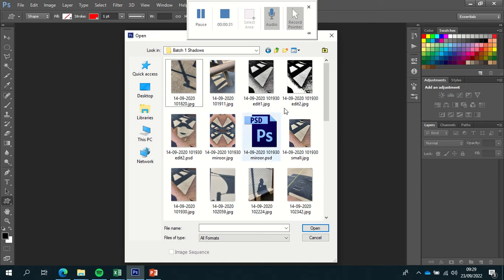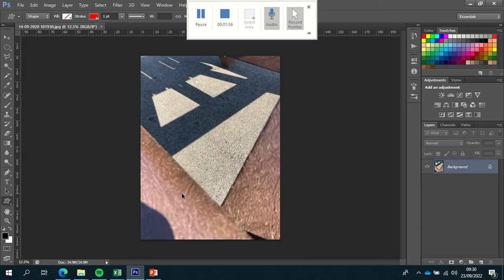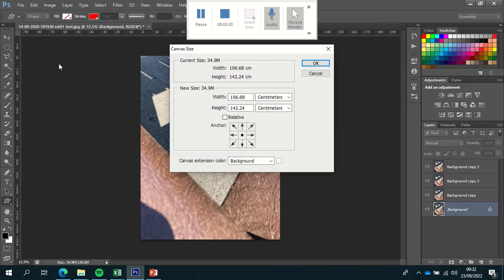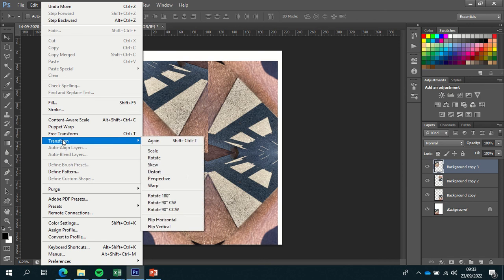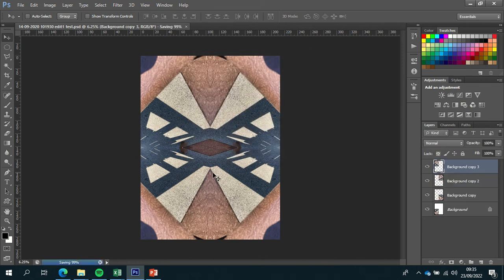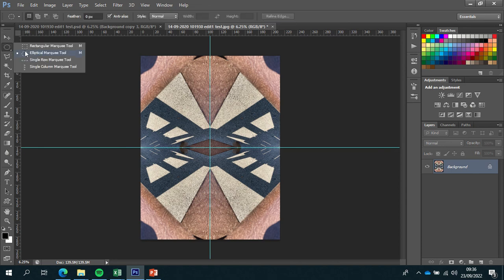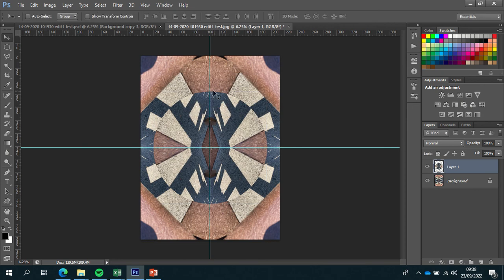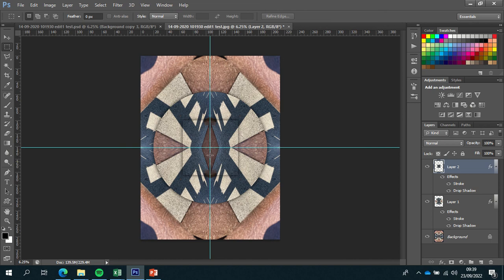Abstraction mirror rotate drop shadow